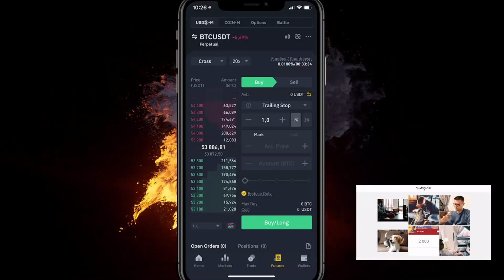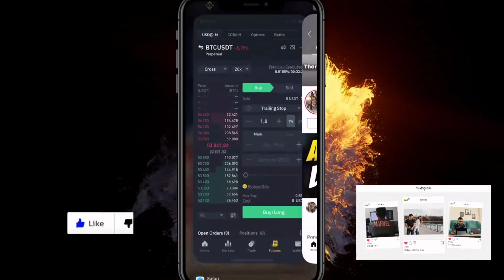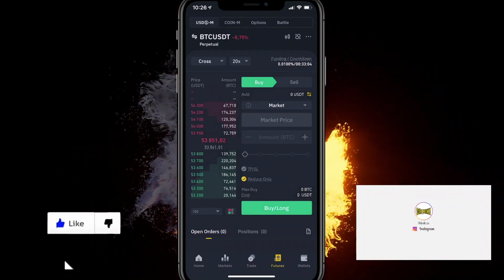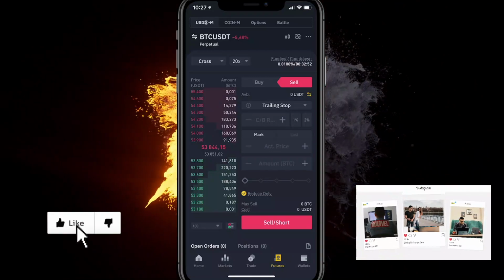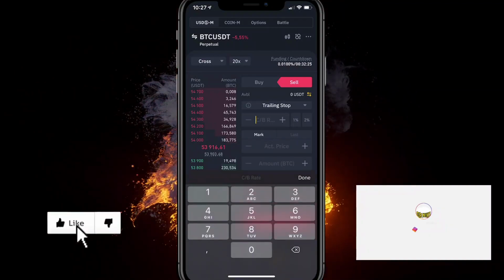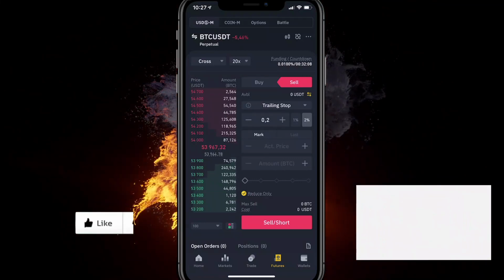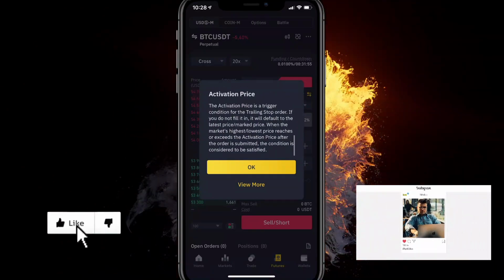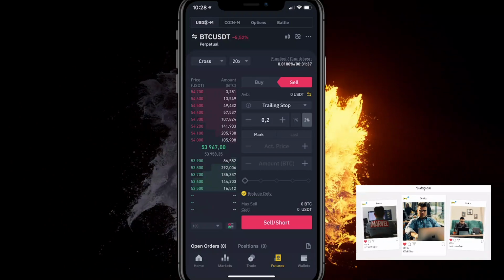Binance Trailing Stop Loss ✅ How to Use a Trailing Stop Loss Binance (2021)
In this video you will learn how to use Binance Trailing Stop Loss & How to Use a Trailing Stop Loss Binance (2021)!